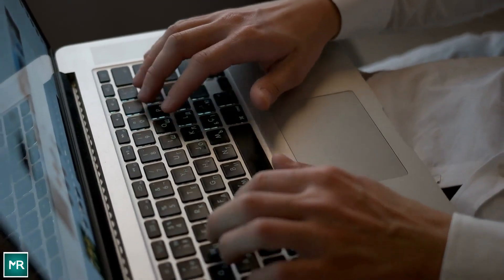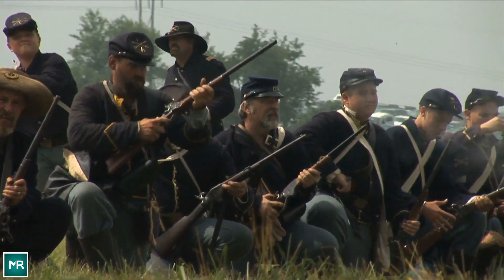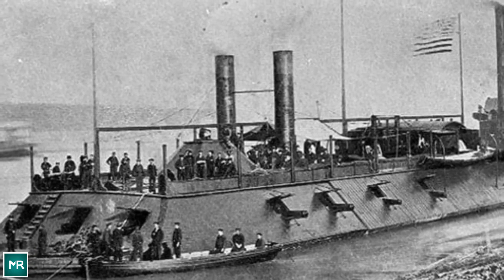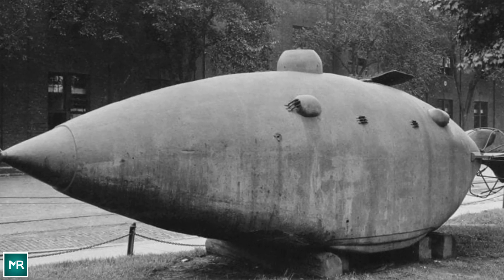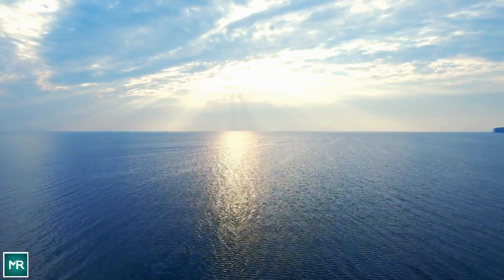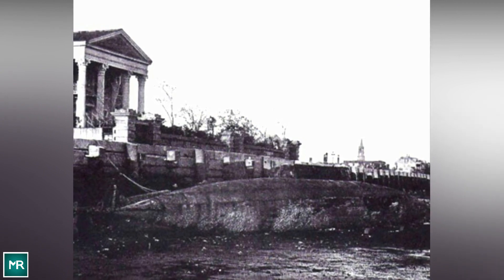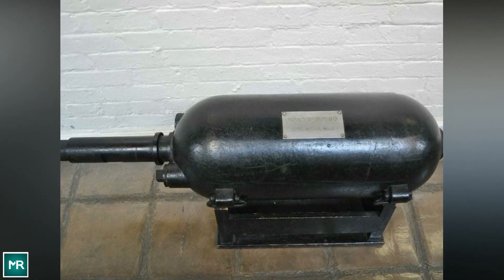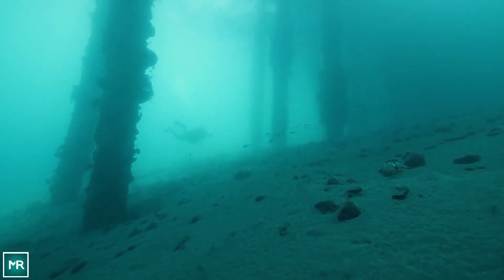Divers Uncover A Sunken Submarine That Contains A Very Controversial Message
In today’s information age, it is easy to think all the answers are at our fingertips.

However, artifacts keep surfacing that force us to remember that history isn’t as clear as we think. These historical finds often make us re-evaluate our views, even if we don’t like what we see.

Full story in the video above. Enjoy!